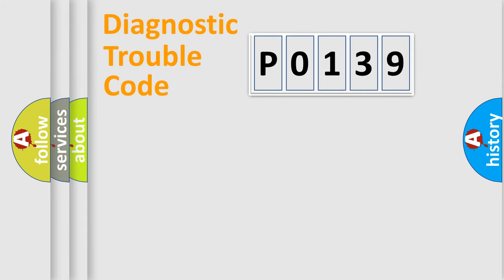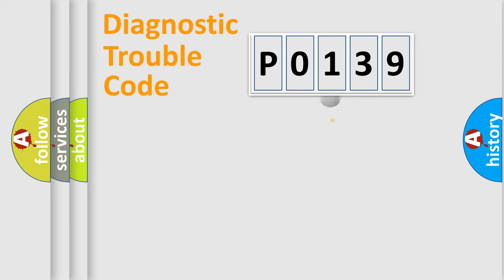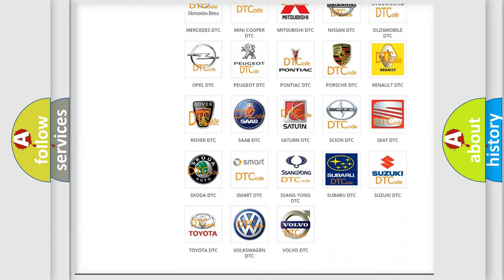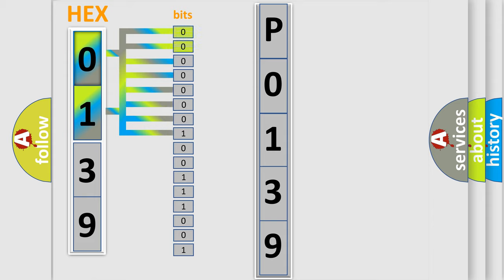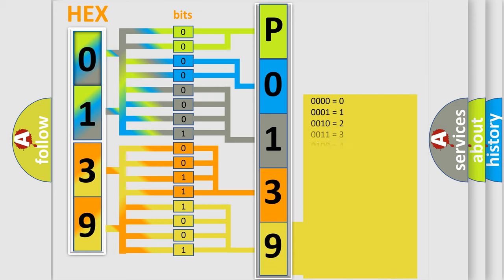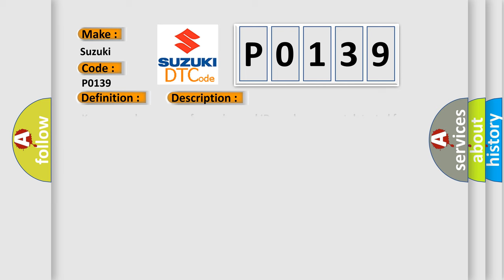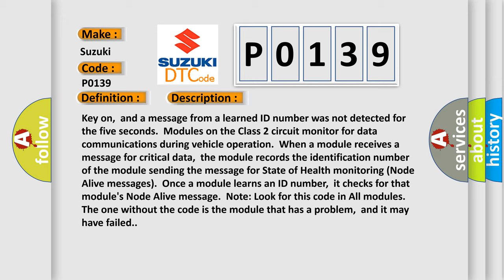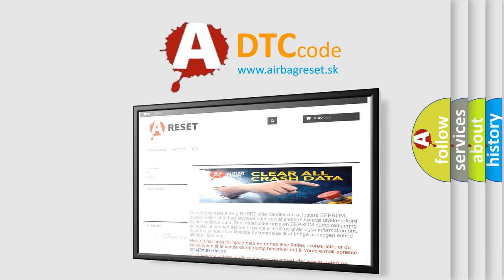DTC Suzuki P0139 Short Explanation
Contents:
0:21 Basic DTC analysis according to OBD2 protocol standard.
1:48 Insight into programming
2:58 A diagnostically understandable description of the Diagnostic Trouble Code
3:05 Basic error definition

Make:
Suzuki
Code:
P0139
Definition:
No Communication With Driver Information Center
Description:
Cause:
 DIC Class 2 circuit is open,shorted to ground or to B+ DIC ignition power circuit has a high resistance condition DIC main ground circuit(s) has a high resistance condition DIC (module) may have failed and is pulling the circuit low